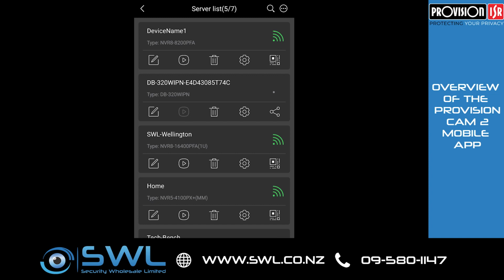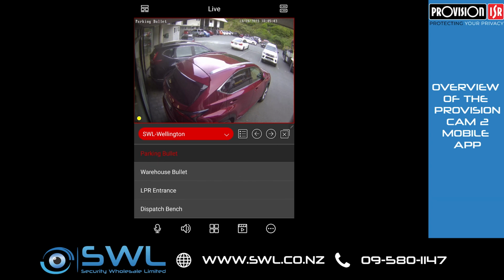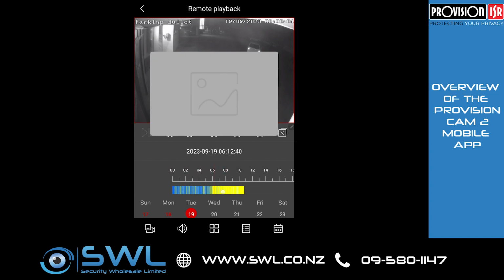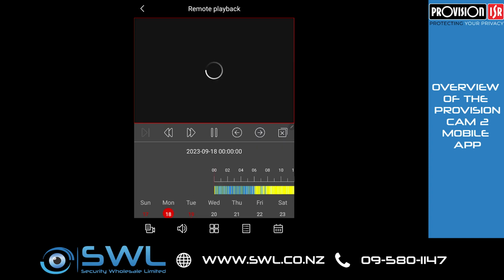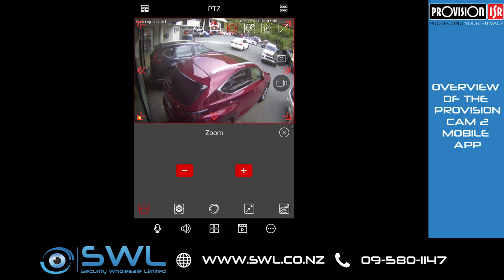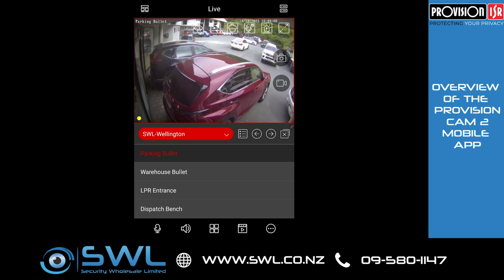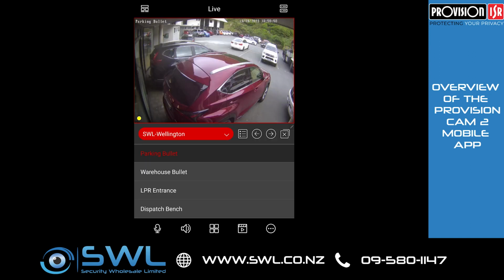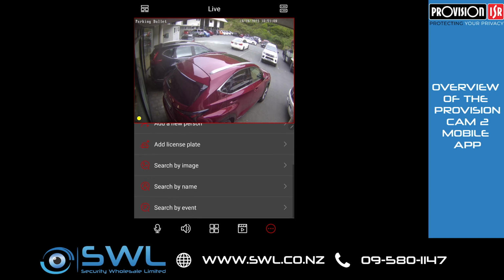Overview of the Provision CAM 2 App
Alex takes you through a quick overview of the Provision CAM 2 Mobile App